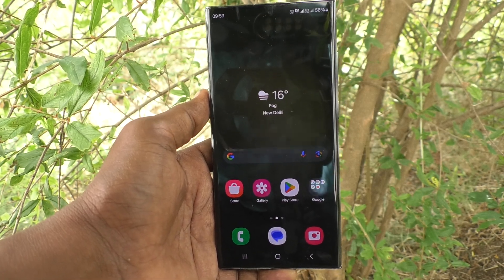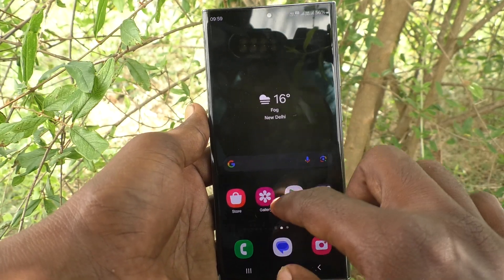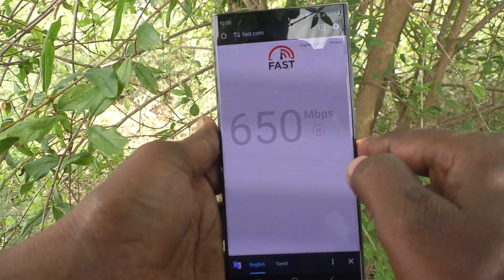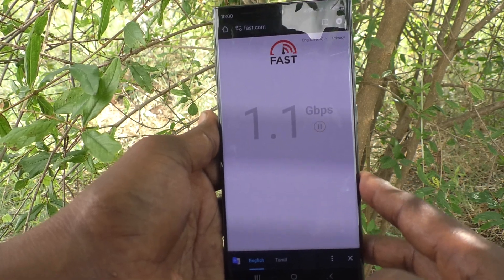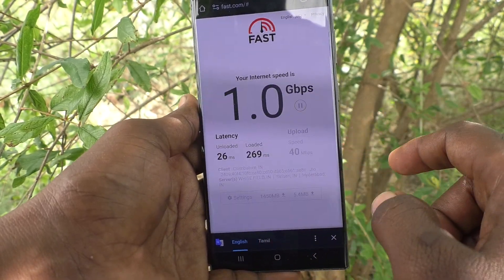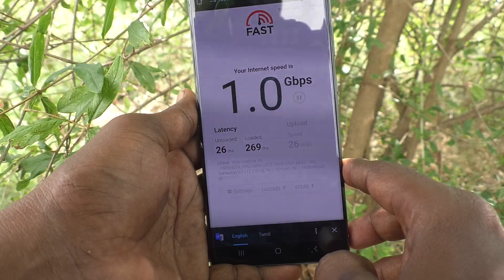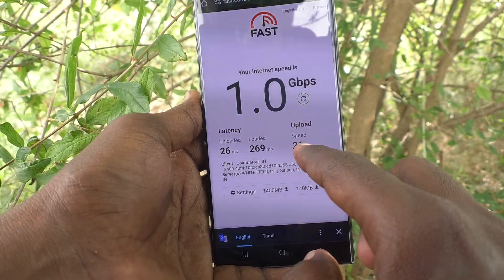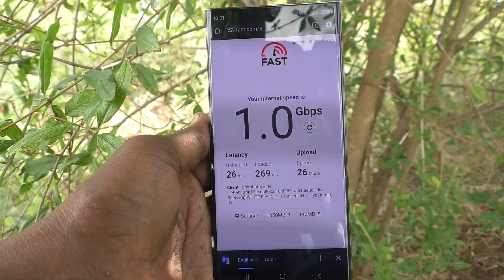How to test internet speed in Samsung Galaxy S23 Ultra 5G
Samsung Galaxy S23 Ultra 5G internet speed settings : Learn here how to test internet speed in Samsung Galaxy S23 Ultra 5G smartphone.